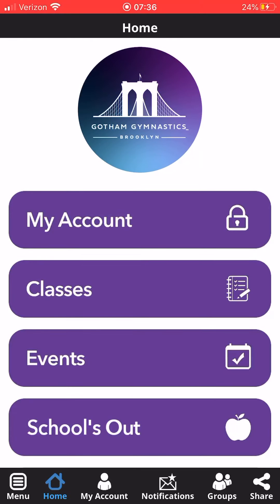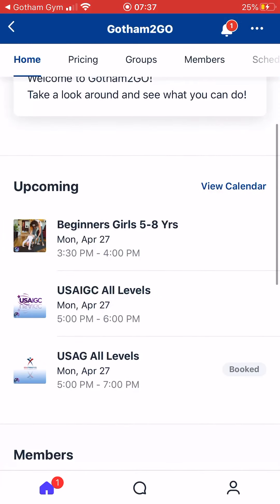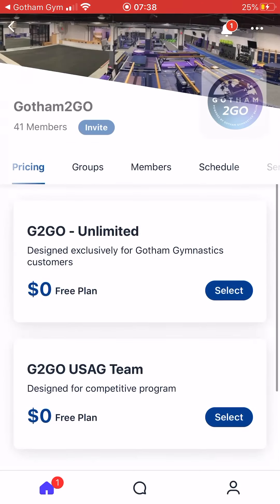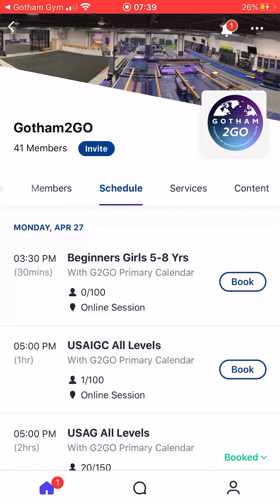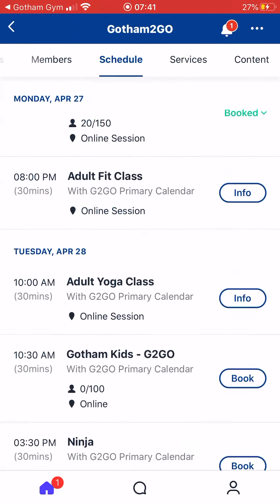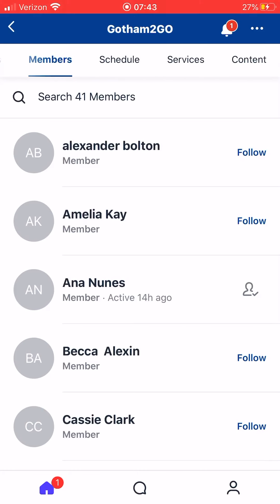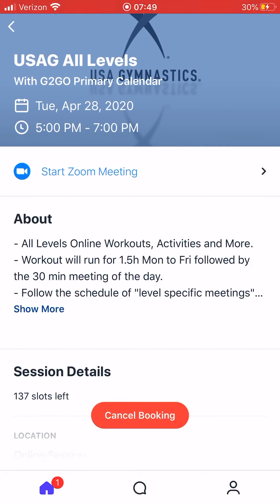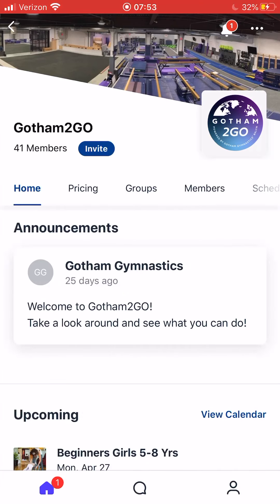Gotham2GO - Mobile Instructions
Here's how to use Gotham2Go on your phone or tablet.